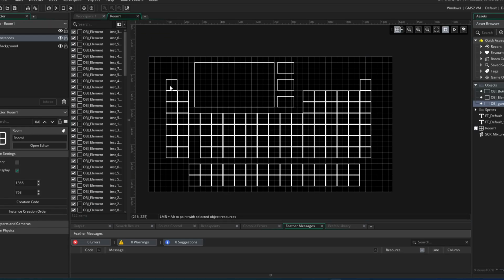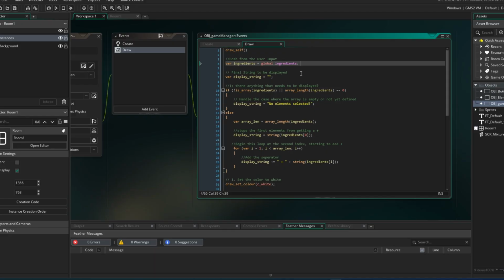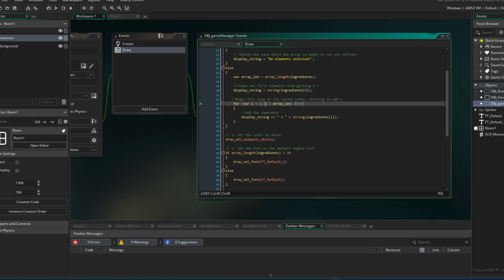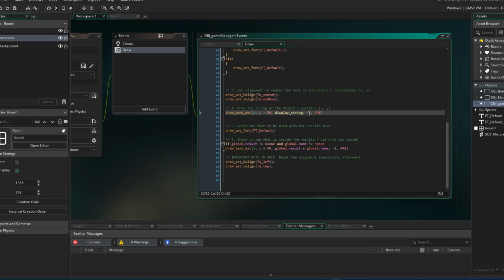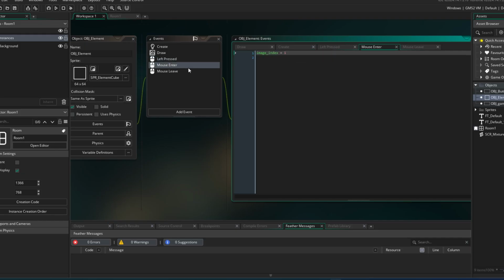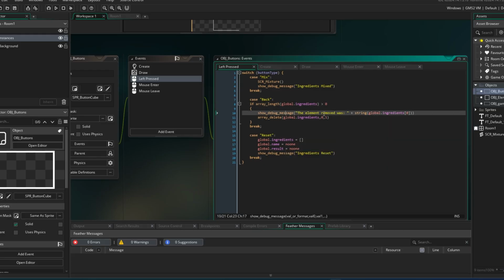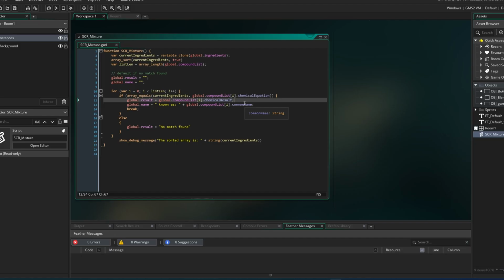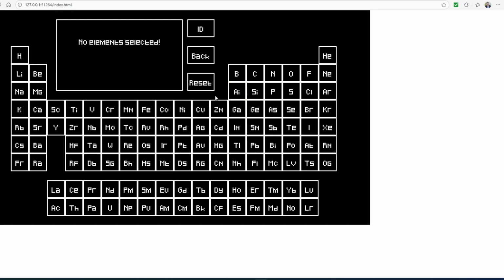Artifact Video #2 Periodic Pairing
This video is a deep dive into an ePortfoilo Project I had to do while attending college.

It is a basic example of how arrays communicate with one another, passing data in between themselves in order to form graphical outcomes.

In this video I will be going over how the 3 primary objects in the game work, as well as the script that allows the game or process information.

0:00 - Introduction
1:05 - Object 1, Game Manager
6:23 - Object 2, Elements
7:32 - Object 3, Buttons
9:15 - The Script
12:00 - Test Play